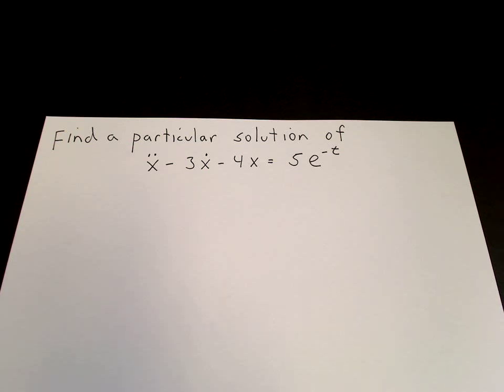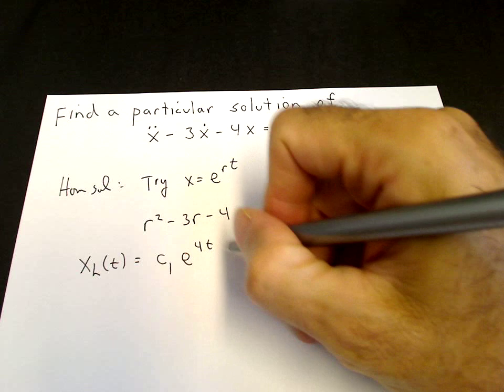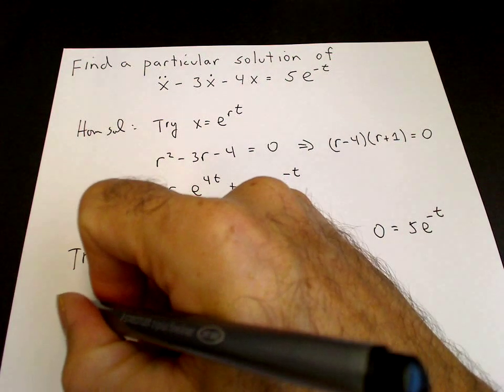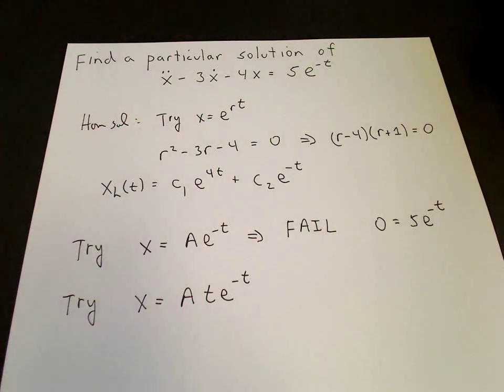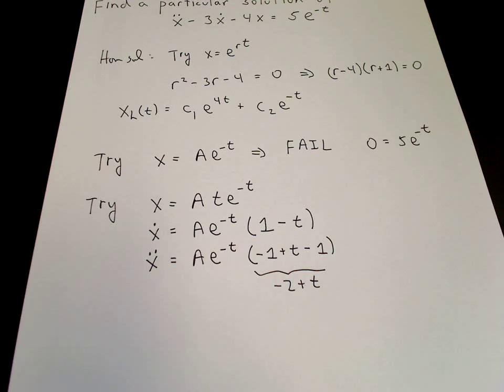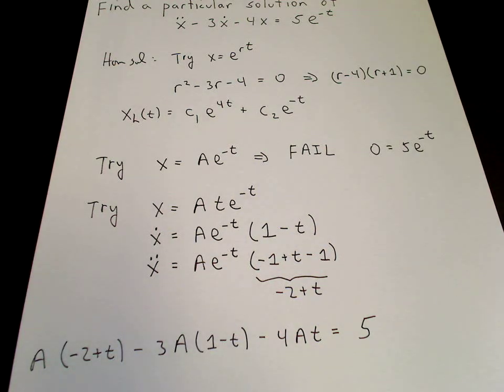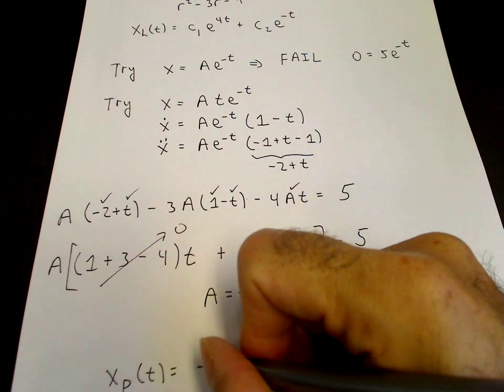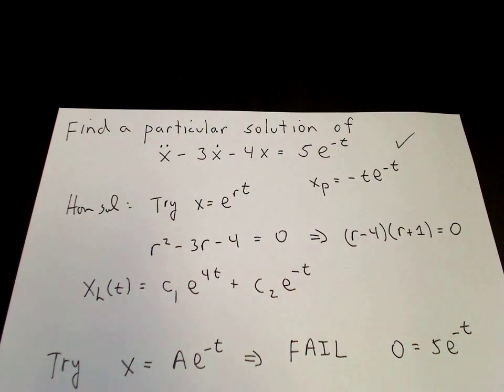Particular solution when the inhomogeneous term is a homogeneous solution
To find the particular solution when the inhomogeneous term is a solution of the homogeneous equation, multiply by t.